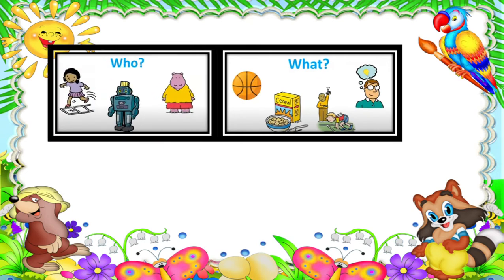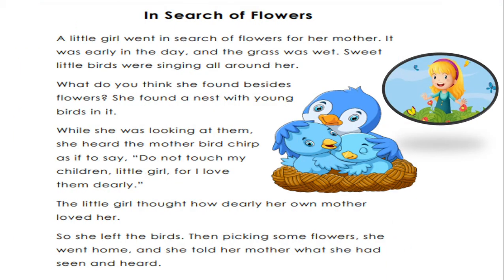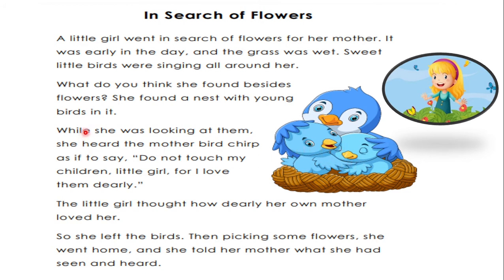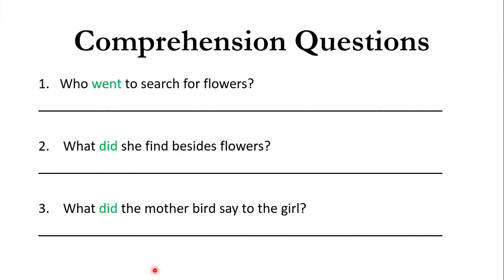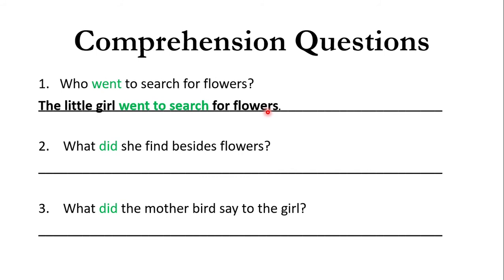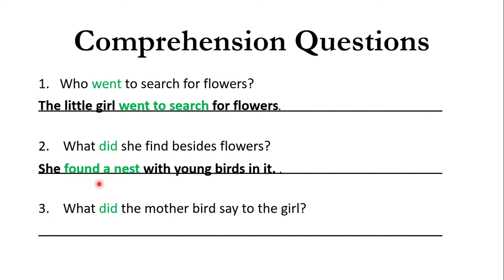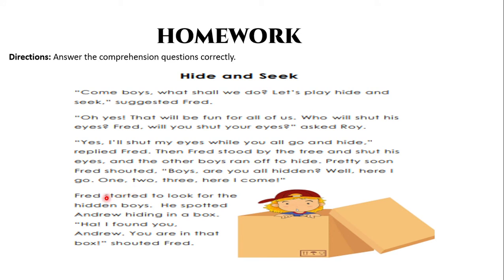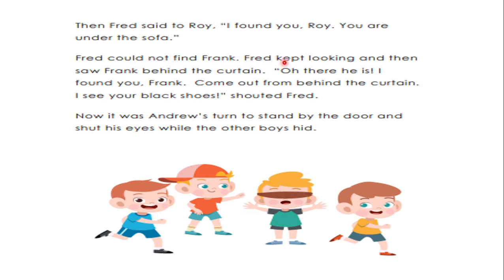Grade 2 Answering Comprehension Questions